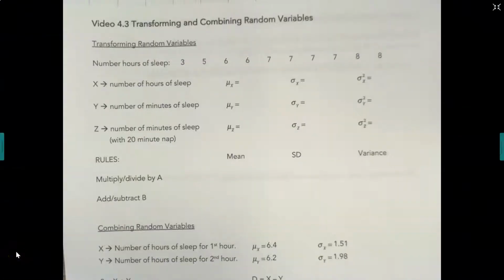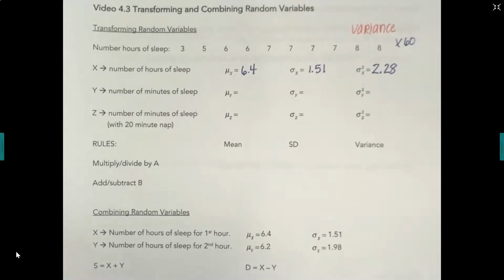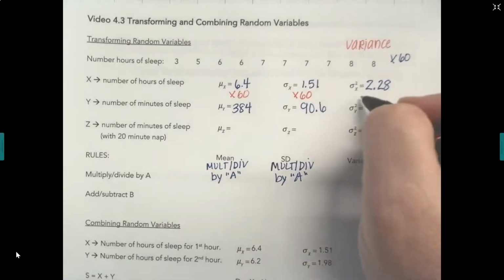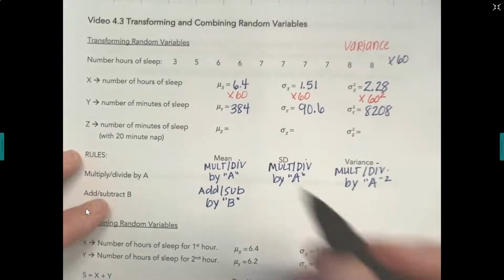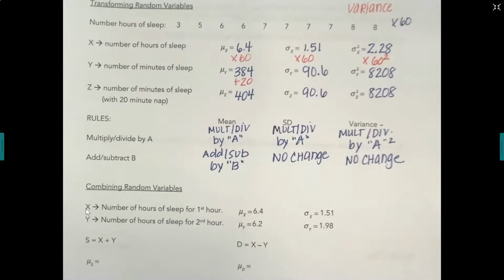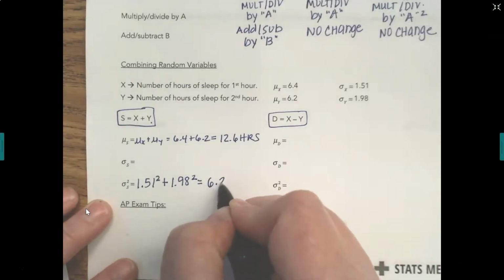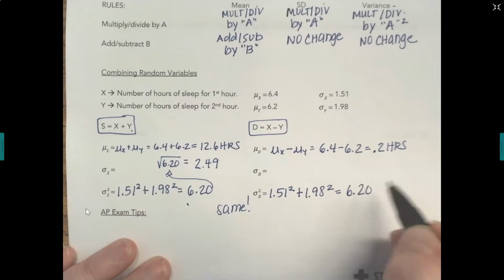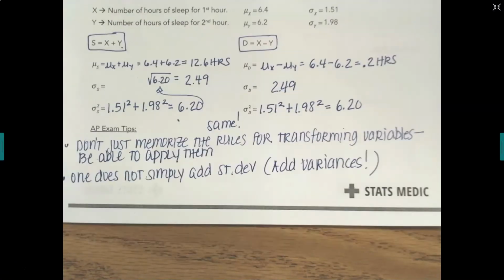Video 4.3 Transfomring and combining Random Variables